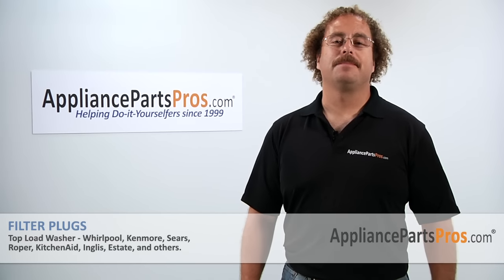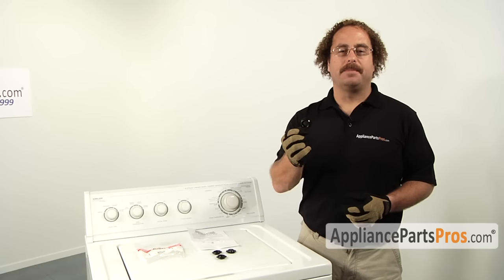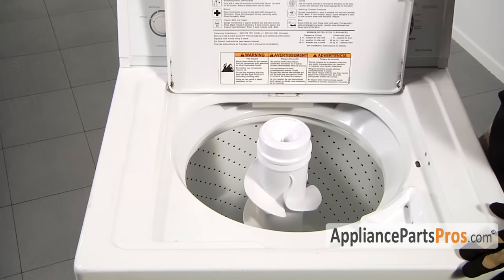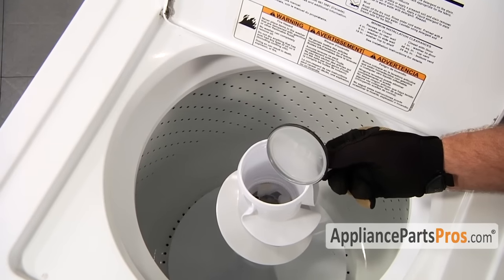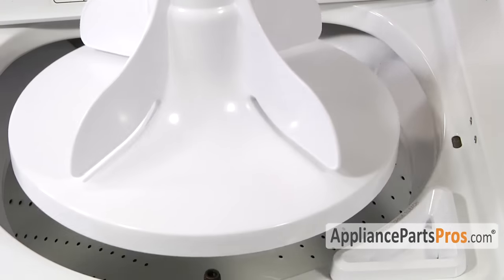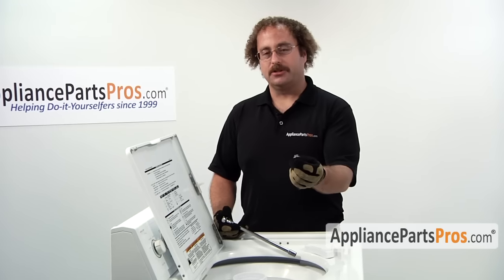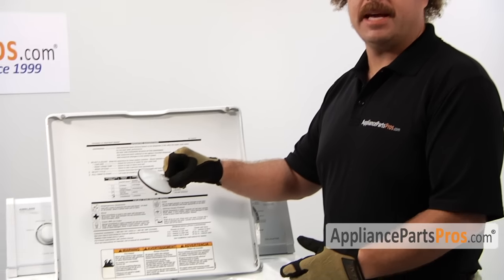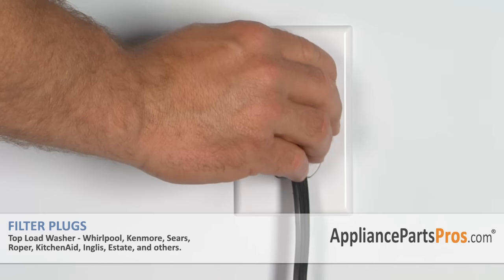How To: Whirlpool/KitchenAid/Maytag Washer Filter Plug Kit 285868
Symptoms: Heavy lint on clothes.

Tools: Flat head screwdriver, Phillips screwdriver, 7/16" socket with ratchet and 10" extension.

This Whirlpool/KitchenAid/Maytag made Washer Washer Filter Plug Kit replaces the following older part numbers on Whirlpool, Maytag, KitchenAid, Jenn-Air, Amana, Magic Chef, Admiral, Norge, Roper, Sears, and Kenmore Washers: 285250, 285251, 3361948, 3952746, 62941, 62948, 8522271, 897727.